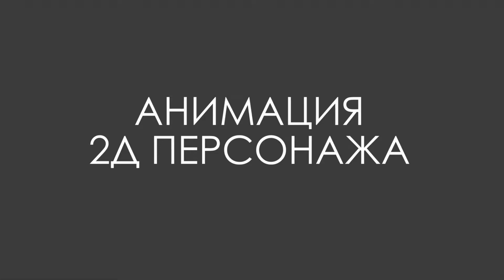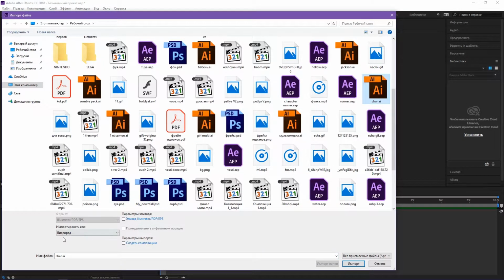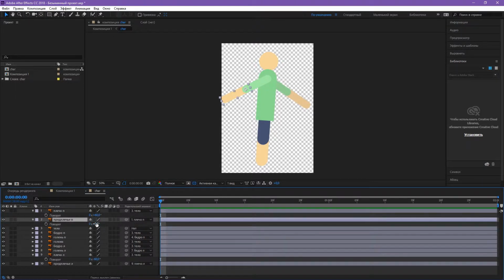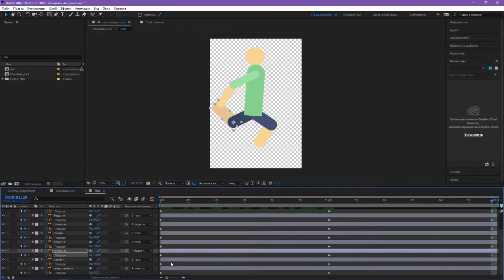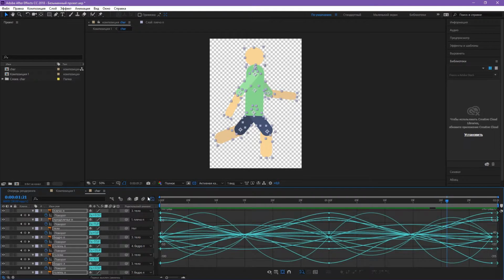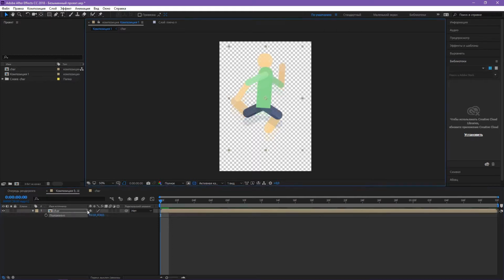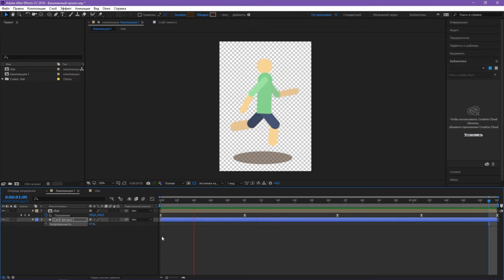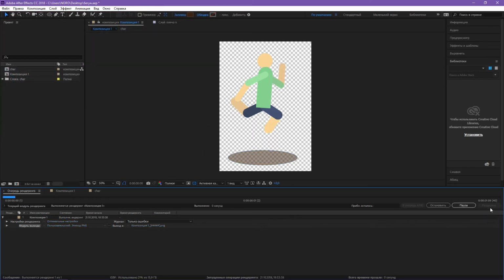ХГФ Дизайн мультимедиа, Ишханов М. англ озвучка